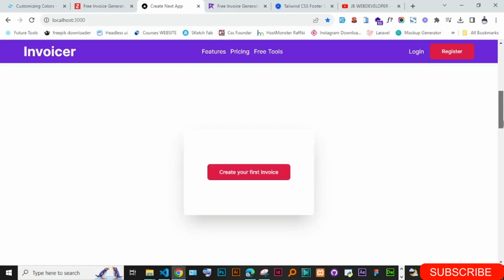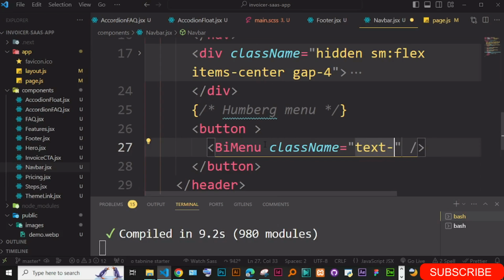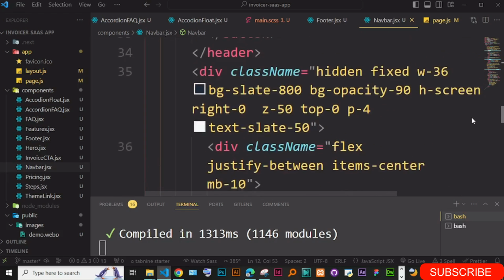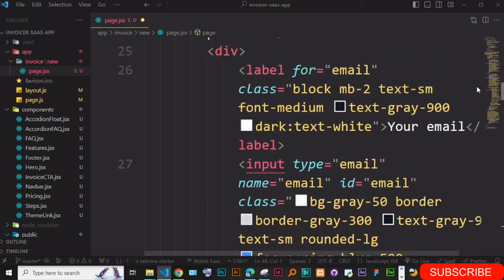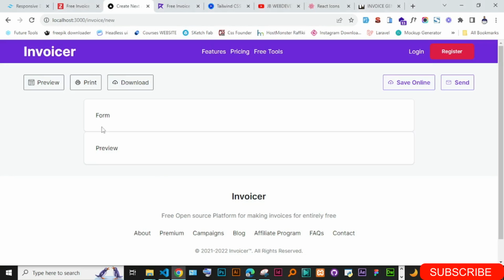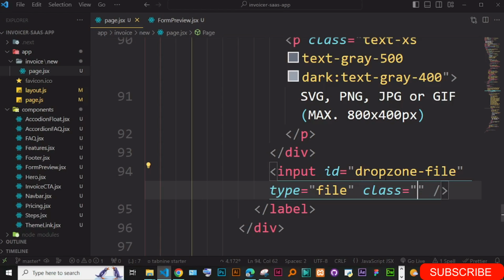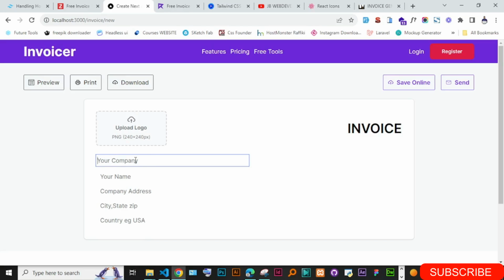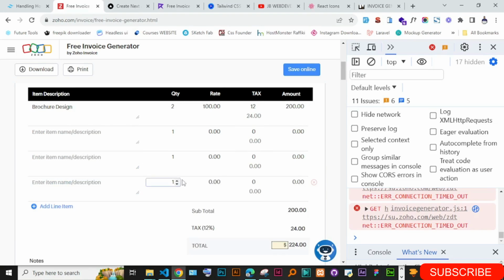Building a SaaS Project: Invoice Generator App with Next.js 13 - Part 2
Welcome to Episode 2 of our series, 'Building a SaaS Project: Invoice Generator App with Next.js 13'! 🚀 In this action-packed installment, we achieve two major milestones:

We wrap up our SaaS landing page, ensuring it's not just visually stunning but also fully responsive. 🌐 Discover the secrets of responsive web design and elevate your user experience to the next level.

Dive into the world of invoicing as we embark on designing the Invoice Form. 🧾 Learn how to structure and style this crucial component, setting the stage for efficient and user-friendly invoicing.

Join us on this coding adventure as we bring our Invoice Generator app one step closer to reality! 🤝